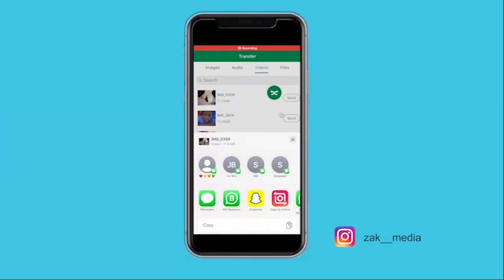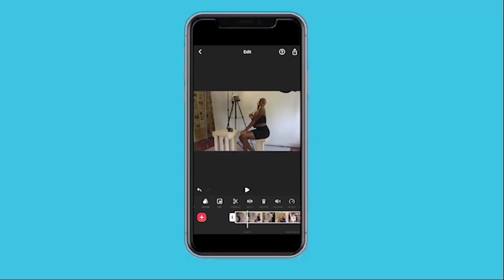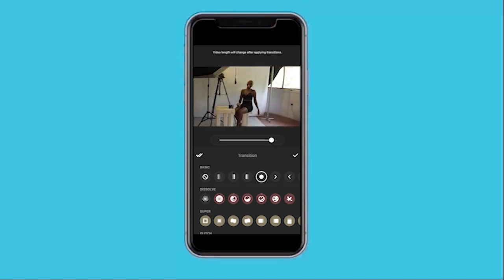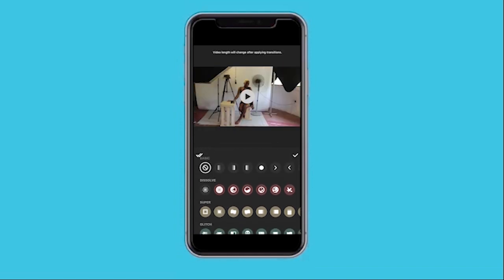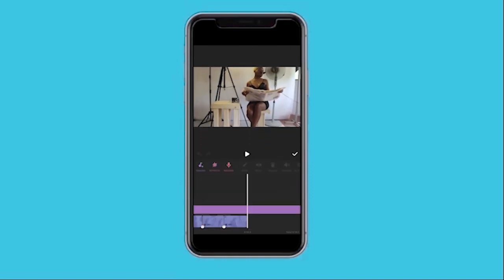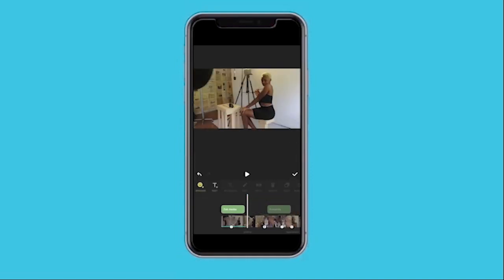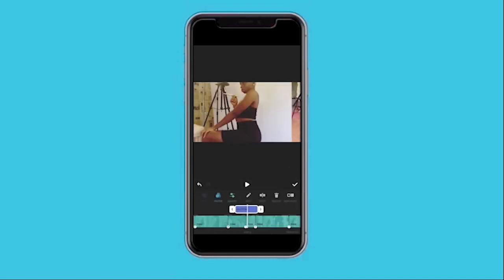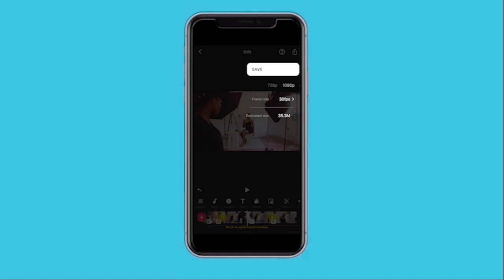How to do Basic Editing with InShot App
The Powerful all-in-one Video Editor and Video Maker with professional features. You can add music, text, transition effects for videos, make smooth slow motion, make video collage, blur background and etc. As an easy-to-use editing app, InShot makes creating vlogs a breeze and helps you to become an influencer on YouTube, Instagram, TikTok, WhatsApp, Facebook.